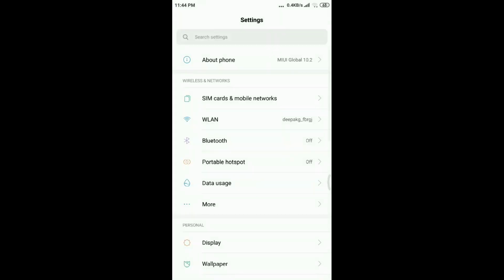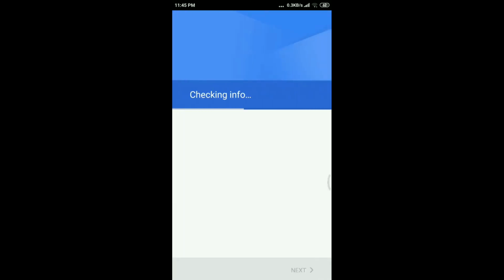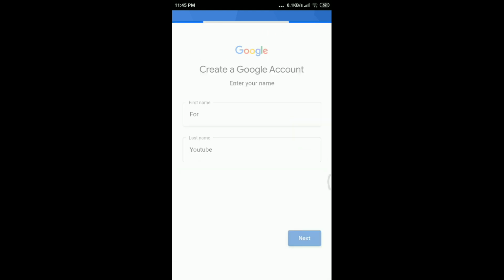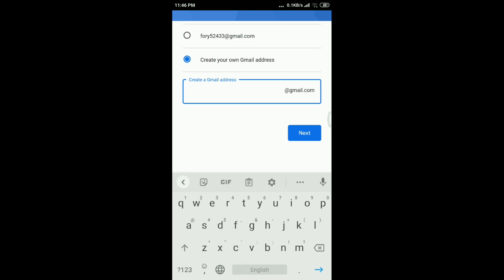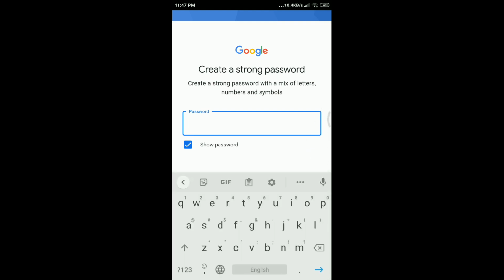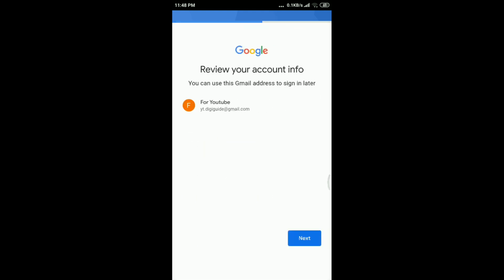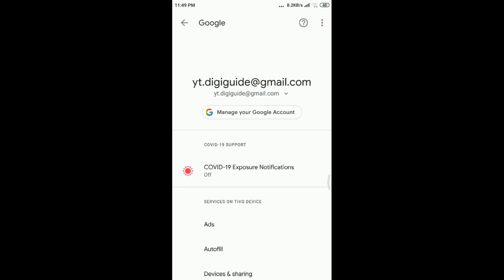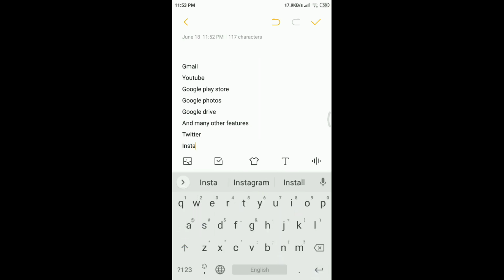how to create gmail account 2021|Technical Azhaar Ahmad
1. how to create gmail account 2021| Technical Azhaar Ahmad
2. Technical Azhaar Ahmad
3. Azhaar Ahmad,Technical Azhaar
4. how to create gmail account 2021
5. how to create google account
6. how to create google form
7. how to create google form in mobile
8. how to create gmail account without phone number
9. how to create gmail account
10. how to create google pay account
11. how to,how to create
12. google account
13. gmail
14.account
15.
16.
17. technical
18.
19.